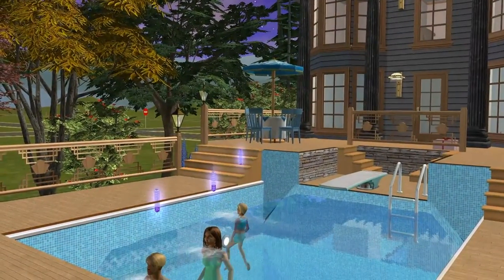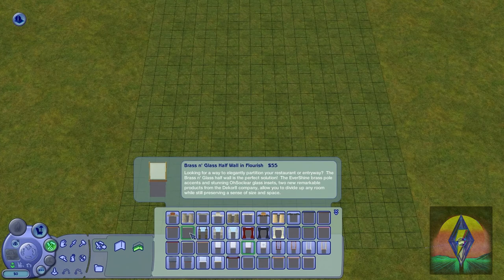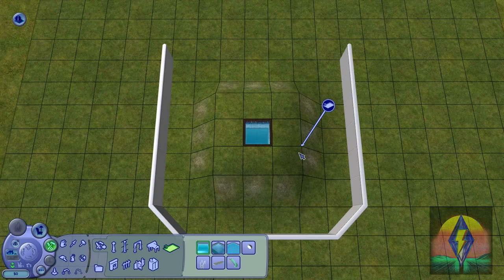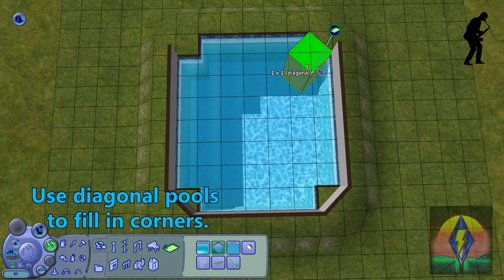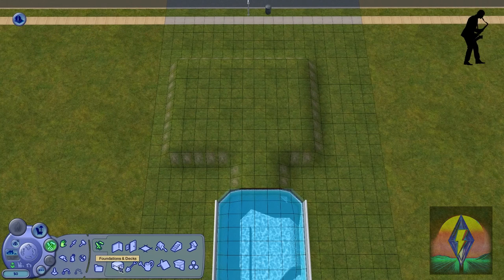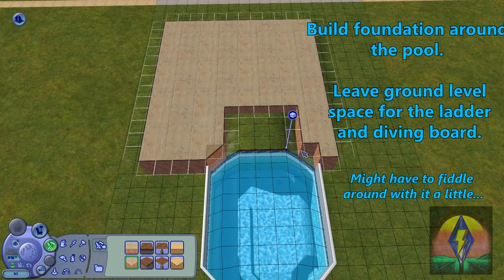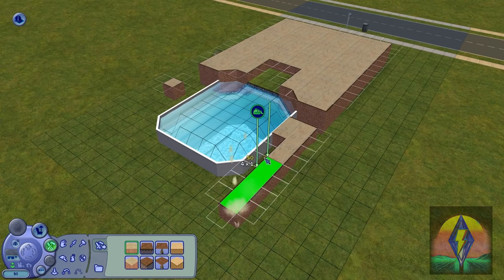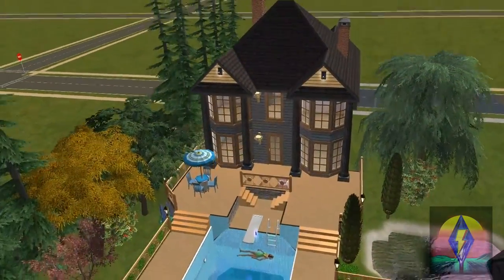Sims 2 Tutorial - Above Ground Pools - Part 1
Hey guys! It's Kyle, aka Simmergetic. Long time no see! ⚡️

I'm finally getting back into content creation which I couldn't be more excited about; this is after taking a long 6+ month hiatus. If you're still here supporting my channel, THANK YOU SO MUCH. I appreciate you! Between YouTube and Twitch, I've got exciting plans for the future of my content and I'm incredibly happy you all get to be apart of it.

With that said, I will be streaming for the FIRST TIME EVER on Twitch later this week. So... if you're free, please come by and say hi! I don't bite. I'll probably just be building in TS2, playing saxophone or doing LetsPlays. Might even throw some other games in there!

𝐘𝐨𝐮 𝐚𝐫𝐞 𝐰𝐚𝐭𝐜𝐡𝐢𝐧𝐠 𝐏𝐚𝐫𝐭 𝟏 𝐨𝐟 𝟑 𝐢𝐧 𝐦𝐲 𝐧𝐞𝐰 𝐛𝐮𝐢𝐥𝐝 𝐭𝐮𝐭𝐨𝐫𝐢𝐚𝐥 𝐬𝐞𝐫𝐢𝐞𝐬 - 𝐀𝐛𝐨𝐯𝐞 𝐆𝐫𝐨𝐮𝐧𝐝 𝐏𝐨𝐨𝐥𝐬.

➡️ In Part 1 of this tutorial (what you're watching now), you will .𝙡𝙚𝙖𝙧𝙣 𝙩𝙝𝙚 𝙗𝙖𝙨𝙞𝙘𝙨 𝙤𝙛 𝙗𝙪𝙞𝙡𝙙𝙞𝙣𝙜 𝙖𝙗𝙤𝙫𝙚 𝙜𝙧𝙤𝙪𝙣𝙙 𝙥𝙤𝙤𝙡𝙨 𝙞𝙣 𝙏𝙝𝙚 𝙎𝙞𝙢𝙨 2 𝙨𝙩𝙖𝙧𝙩𝙞𝙣𝙜 𝙬𝙞𝙩𝙝 𝙖𝙣 𝙖𝙩𝙩𝙖𝙘𝙝𝙚𝙙 𝙙𝙚𝙘𝙠.

➡️ In Part 2, you will 𝙡𝙚𝙖𝙧𝙣 𝙨𝙞𝙢𝙞𝙡𝙖𝙧 𝙩𝙚𝙘𝙝𝙣𝙞𝙦𝙪𝙚𝙨 𝙖𝙨 𝙨𝙝𝙤𝙬𝙣 𝙞𝙣 𝙋𝙖𝙧𝙩 1, 𝙗𝙪𝙩 𝙩𝙝𝙞𝙨 𝙩𝙞𝙢𝙚 𝙗𝙪𝙞𝙡𝙙𝙞𝙣𝙜 𝙫𝙖𝙧𝙞𝙤𝙪𝙨 𝙨𝙝𝙖𝙥𝙚𝙙 𝙖𝙗𝙤𝙫𝙚 𝙜𝙧𝙤𝙪𝙣𝙙 𝙥𝙤𝙤𝙡𝙨, 𝙬𝙝𝙞𝙘𝙝 𝙬𝙞𝙡𝙡 𝙞𝙣𝙘𝙡𝙪𝙙𝙚 𝙨𝙩𝙖𝙣𝙙 𝙖𝙡𝙤𝙣𝙚 𝙖𝙗𝙤𝙫𝙚 𝙜𝙧𝙤𝙪𝙣𝙙 𝙥𝙤𝙤𝙡𝙨.

➡️ In Part 3, which will be the final video in this series, I will share with you 𝙚𝙭𝙘𝙞𝙩𝙞𝙣𝙜 𝘾𝘾 𝙢𝙚𝙣𝙩𝙞𝙤𝙣𝙨 (𝙡𝙞𝙣𝙠𝙨 𝙬𝙞𝙡𝙡 𝙗𝙚 𝙞𝙣𝙘𝙡𝙪𝙙𝙚𝙙 𝙞𝙣 𝙙𝙚𝙨𝙘𝙧𝙞𝙥𝙩𝙞𝙤𝙣) 𝙖𝙡𝙤𝙣𝙜 𝙬𝙞𝙩𝙝 𝙖 𝙨𝙝𝙤𝙧𝙩 𝙧𝙚𝙫𝙞𝙚𝙬 𝙖𝙣𝙙 𝙖𝙙𝙙𝙞𝙩𝙞𝙤𝙣𝙖𝙡 𝙩𝙞𝙥𝙨/𝙩𝙧𝙞𝙘𝙠𝙨 𝙩𝙤 𝙝𝙚𝙡𝙥 𝙜𝙞𝙫𝙚 𝙮𝙤𝙪𝙧 𝙖𝙗𝙤𝙫𝙚 𝙜𝙧𝙤𝙪𝙣𝙙 𝙥𝙤𝙤𝙡𝙨 𝙢𝙤𝙧𝙚 𝙧𝙚𝙖𝙡𝙞𝙨𝙢.

If you're anything like me, in theory, these tutorials shouldn't be too hard to follow along. 𝐈 𝐚𝐦 𝐚 𝐜𝐫𝐞𝐚𝐭𝐮𝐫𝐞 𝐨𝐟 𝐡𝐚𝐛𝐢𝐭 𝐚𝐧𝐝 𝐚 𝐇𝐔𝐆𝐄 𝐡𝐚𝐧𝐝𝐬-𝐨𝐧-𝐥𝐞𝐚𝐫𝐧𝐞𝐫. :) I'm hoping that by uploading this into 3 parts, it will ensure building these above ground pools becomes an easy process for anyone! I realize many of you might be inexperienced builders and might not get it right the first time. But please don't give up!

Ask me questions. DM me if need be. 𝐈'𝐦 𝐡𝐞𝐫𝐞 𝐭𝐨 𝐡𝐞𝐥𝐩.

IF YOU WERE ABLE TO SUCCESSFULLY BUILD AN ABOVE GROUND POOL FROM THIS VIDEO ALONE, PLEASE SCREENSHOT YOUR GAME AND TAG ME ON ANY OF MY BELOW SOCIALS! :D

SOCIALS - GET TO KNOW ME!

➡️ Please let me know if this video has helped you!

➡️ All feedback, opinions and constructive criticism is encouraged.

Happy Simming guys. :’)